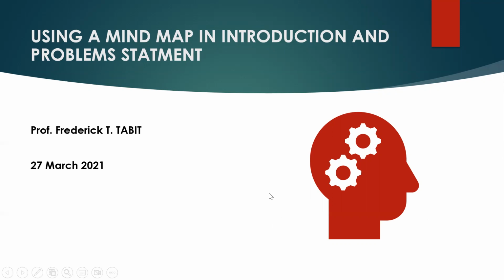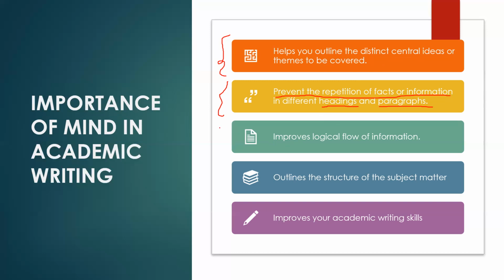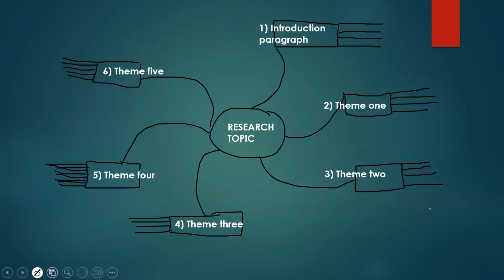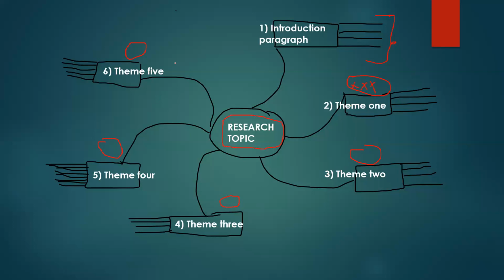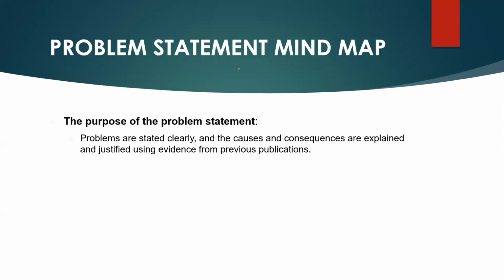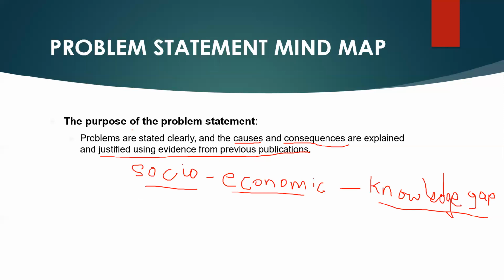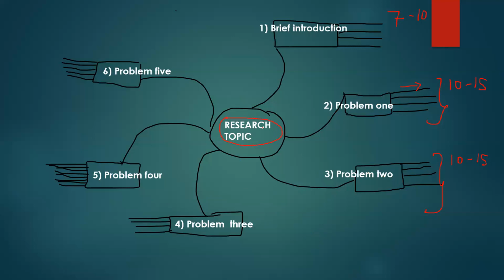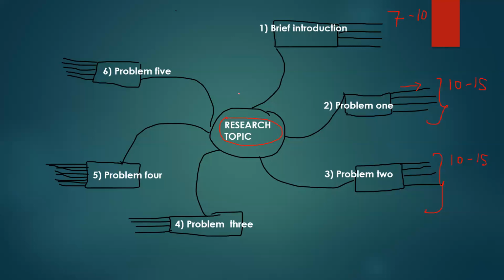USING A MIND MAP IN THE INTRODUCTION AND PROBLEMS STATEMENT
Using a mind map in writing the introduction and problem statement of your research proposal.